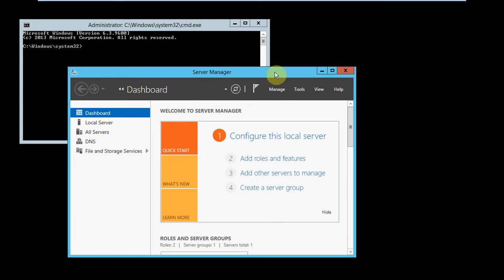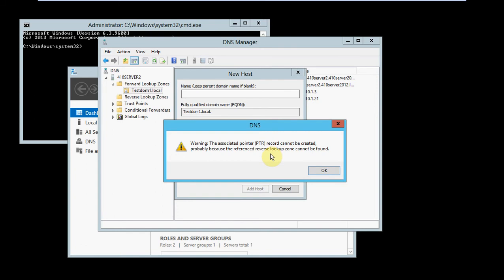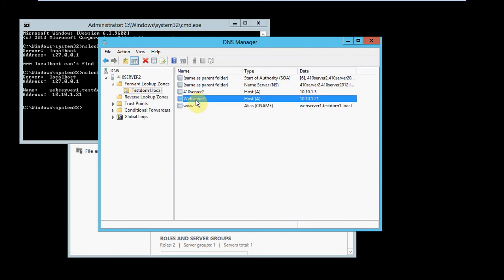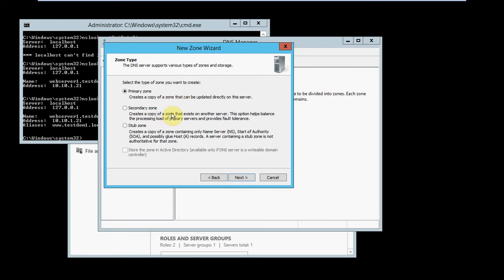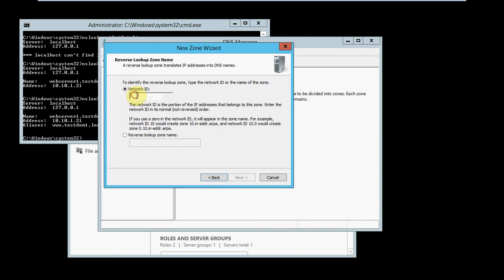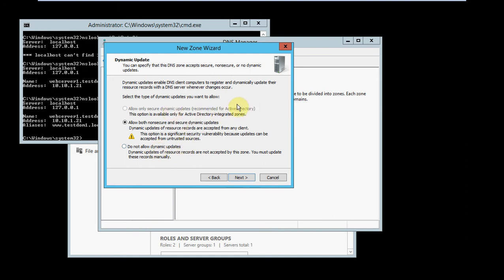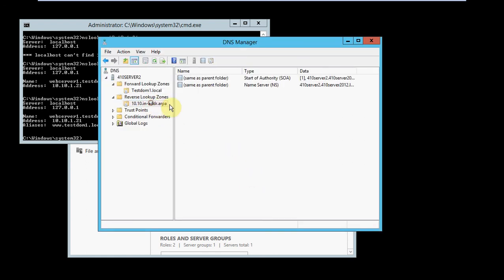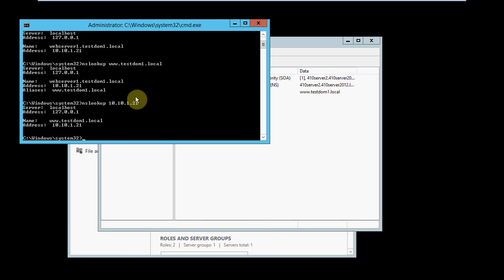MCSA Server 2012/R2 - Static DNS Entries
This video walks through Activity 10-4 in the MCSA Guide to Installing and Configuring Microsoft Windows Server 2012/R2 - Creating Static DNS Entries. The video shows how to manually create static Forward Lookup Zone (FLZ) host records and aliases, as well as Reverse Lookup Zone (RLZ) pointer records (PTR).